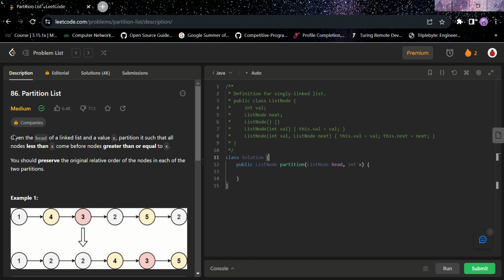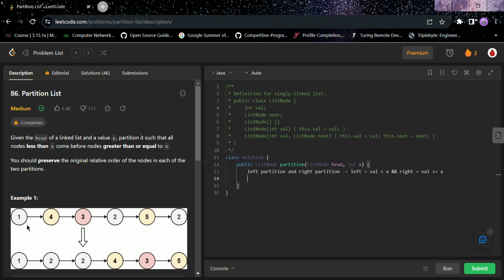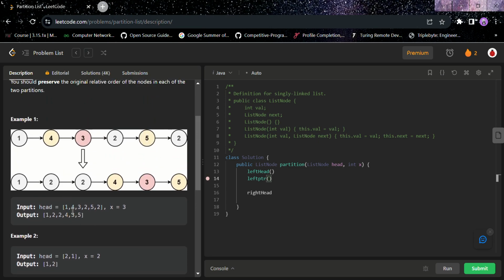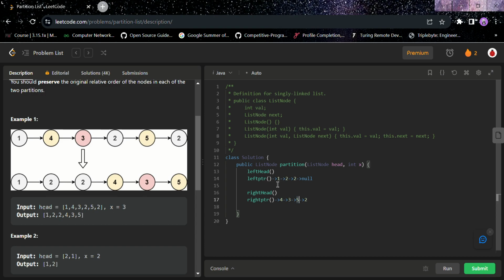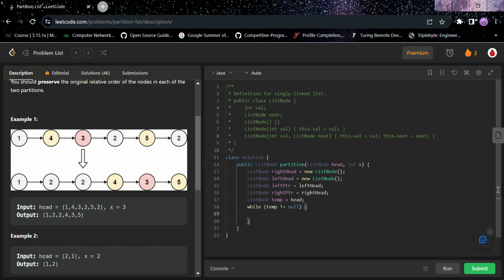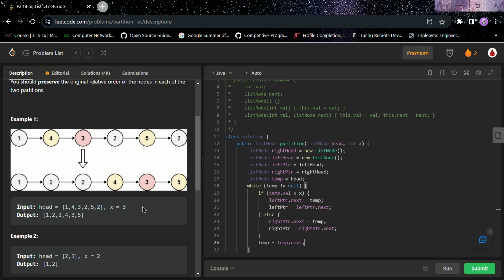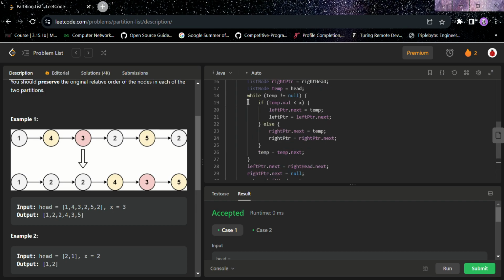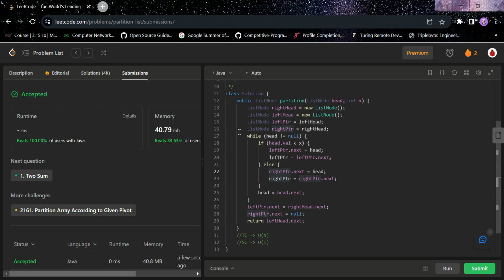Partition List | LinkedList